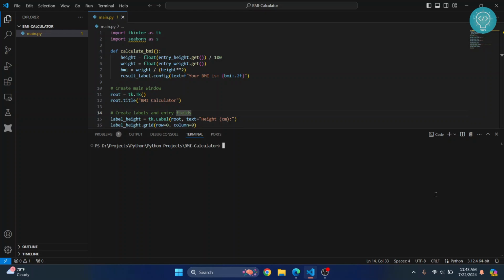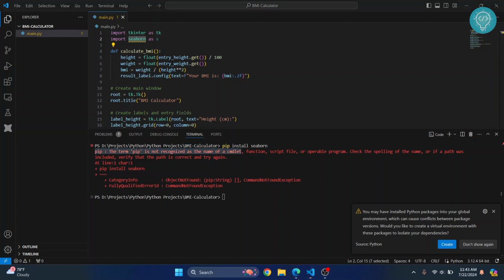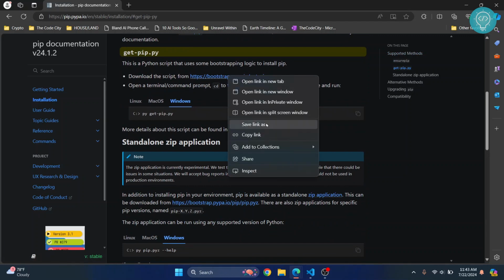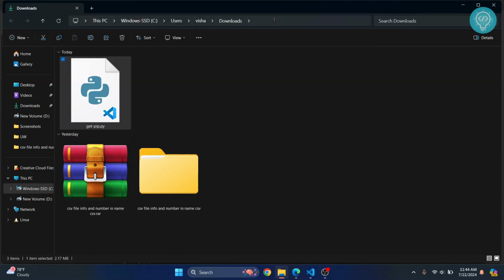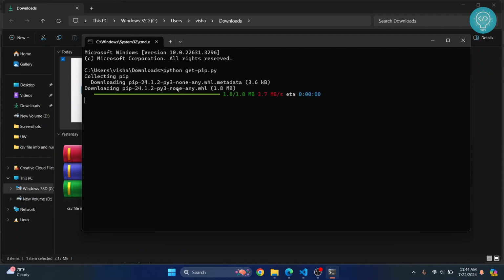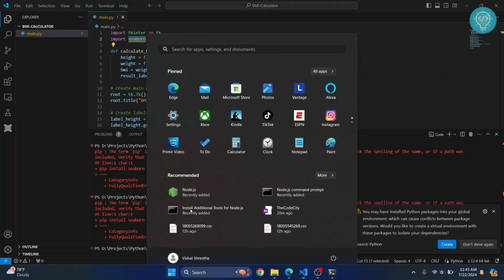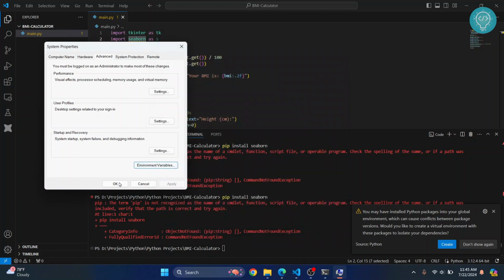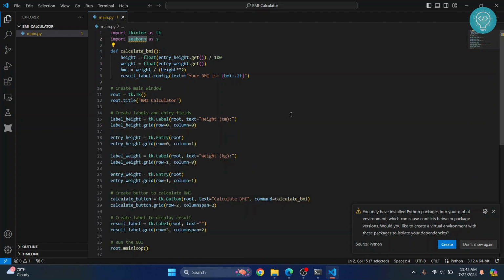How to Setup PIP in VS Code to Install Python Packages [2024]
In this video, I'll show you how you can install and setup PIP in vscode so that you can install python packages.
We will first install PIP and then add PIP to path so that we can use it from Visual studio code (vscode) terminal.

Steps to setup PIP in Vs Code:
1. Download the get-pip.py file from the link above
2. Go to the directory where git-pip.py is downloaded
3. Open terminal in that directory
4. Run: python get-pip.py and pip will be installed.
5. Add PIP to environment variable.

By the end of this video, you'll learn how you can install PIP and add it to environment variable and how you can use it in vscode to install python packages.